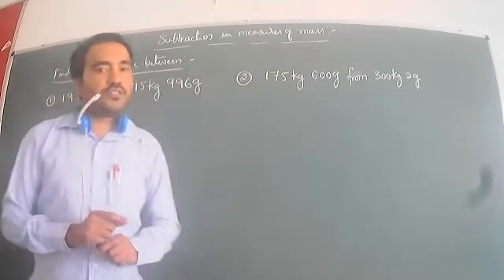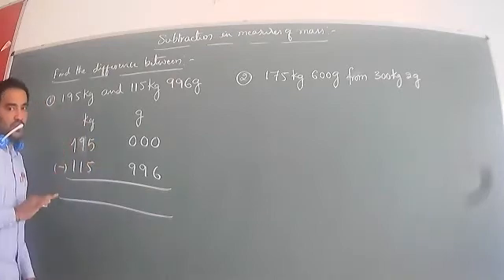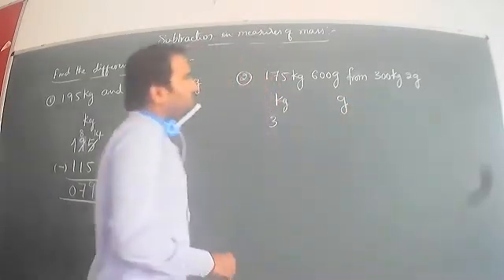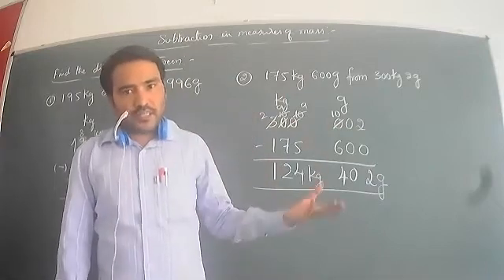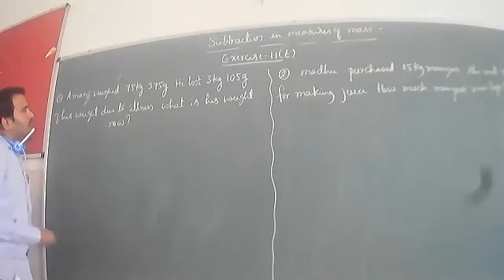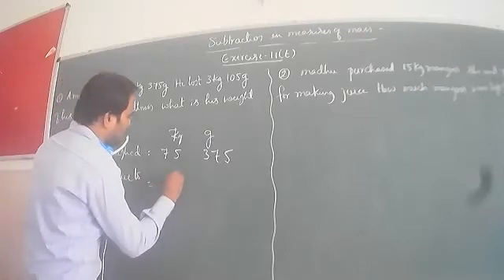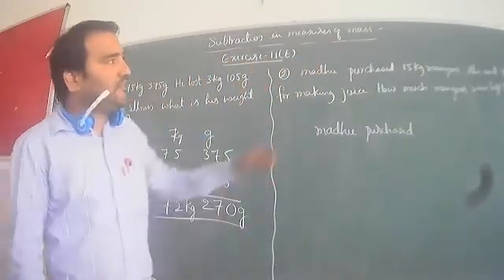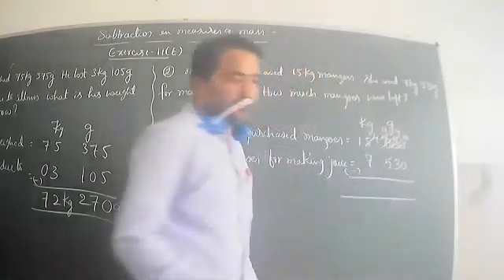3rd std - Subtraction in measures of mass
exercise 11D and 11E